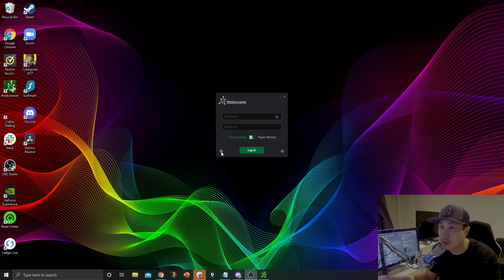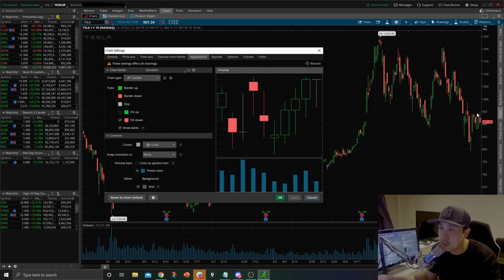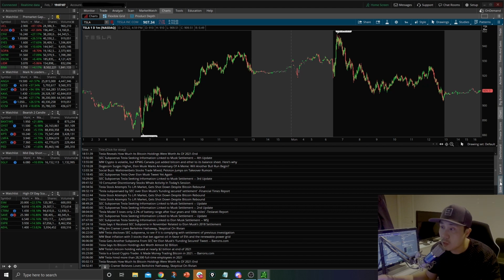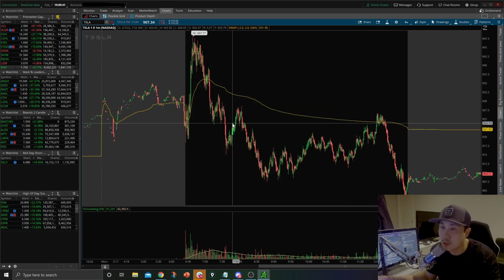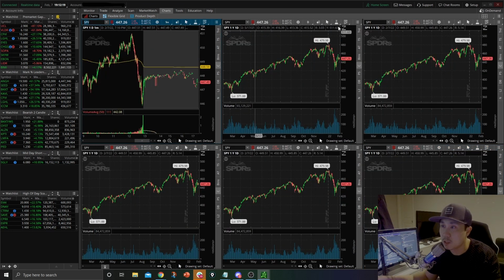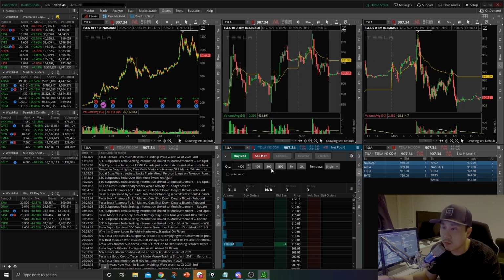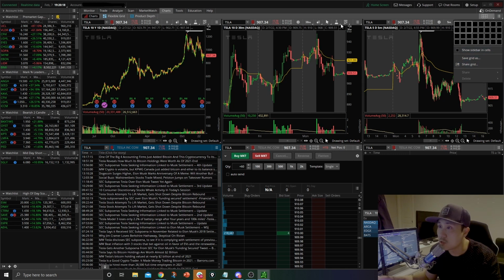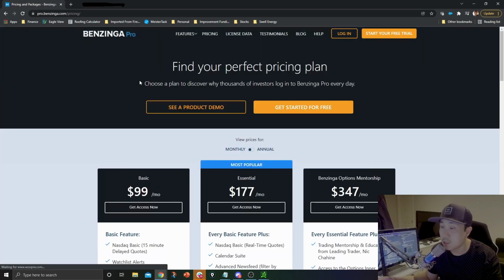Trading for Beginners - How to Setup Think or Swim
In this video we will be going over how to setup Think or Swim. We will also go over some secret settings that will help you with your trading. If you have any questions, don't hesitate to ask.

Official: @OIMBA_Trading
FinalBoss: @FinalBossOimba
ACFL: @AlexJ_Castro
ODK: @ODK_Oimba
GBTrades: @MK2ATC

Don't trade alone. Come join us, as we do this daily on the Microphone.